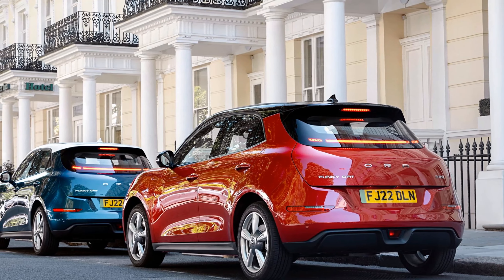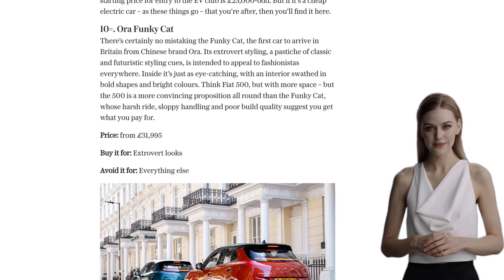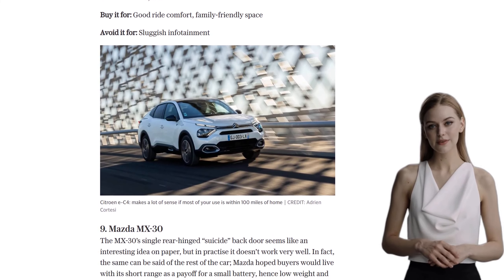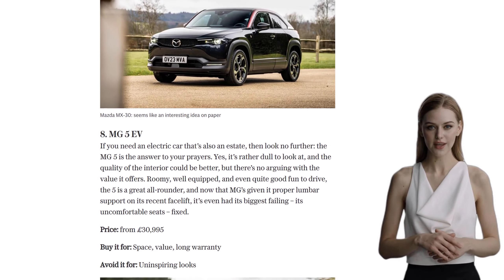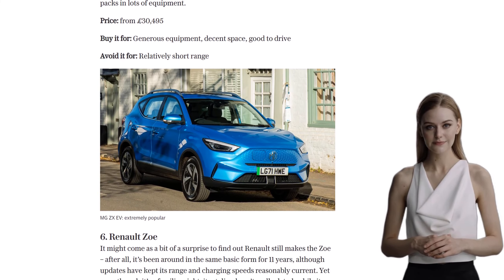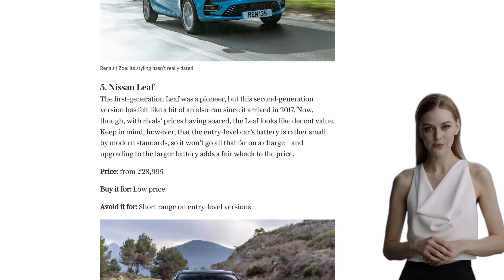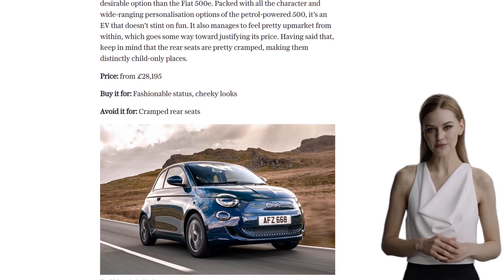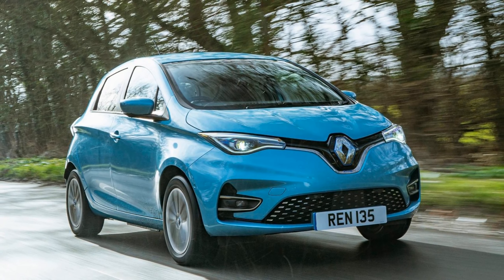The cheapest electric cars on sale today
This article provides a guide to the most affordable electric cars currently available on the market. The starting price for entry into the electric vehicle (EV) market is around £23,000. The article ranks the cars from cheapest to most expensive. The Citroën Ami is the most affordable option, priced at £7,695, but it is only suitable for flat urban areas. Other affordable options include the Smart EQ ForTwo, MG 4 EV, Fiat 500e, Nissan Leaf, Renault Zoe, MG ZS EV, MG 5 EV, Mazda MX-30, and Citroën ë-C4. Each car is briefly described, highlighting their strengths and weaknesses. The article also includes comments from readers expressing their opinions on electric cars, with some expressing skepticism and others advocating for their benefits. Overall, the article aims to provide information for those interested in purchasing an affordable electric car, acknowledging that EV prices are still relatively high but offering options for those looking to make the switch.